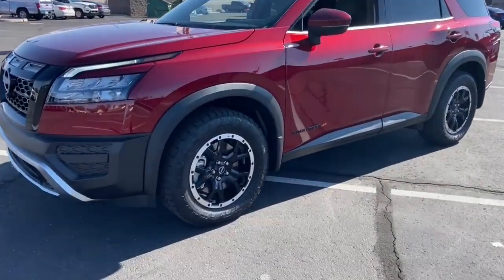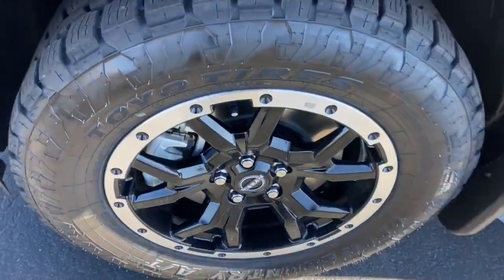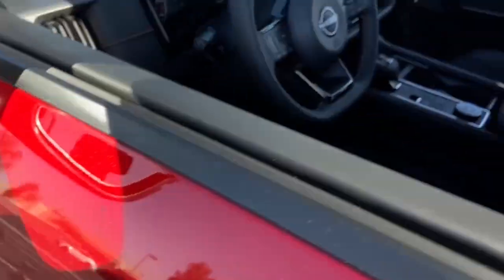2023 Nissan Pathfinder Phoenix, Mesa, AZ PC245779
5N1DR3BD0PC245779 Scarlet Ember Tintcoat New 2023 Nissan Pathfinder Rock Creek available in Phoenix, Arizona at East Valley Nissan. Servicing the Mesa, AZ area.

Recent Arrival!20/23 City/Highway MPGFactory MSRP: $45,065This 2023 Scarlet Ember Tintcoat Nissan Pathfinder Rock Creek 4WD is well equipped and includes these features and benefits: 4WD, 3rd row seats: bench, 4-Wheel Disc Brakes, 6 Speakers, ABS brakes, Air Conditioning, Alloy wheels, AM/FM radio: SiriusXM, Auto High-beam Headlights, Automatic temperature control, Axle Ratio: 4.334, Black Splash Guards (Set of 4), Brake assist, Delay-off headlights, Driver door bin, Driver vanity mirror, Dual front impact airbags, Dual front side impact airbags, Electronic Stability Control, Emergency communication system: NissanConnect Services, Four wheel independent suspension, Front anti-roll bar, Front Bucket Seats, Front Center Armrest, Front dual zone A/C, Front fog lights, Front reading lights, Fully automatic headlights, Heated door mirrors, Heated Front Bucket Seats, Heated front seats, Illuminated entry, Knee airbag, Leather steering wheel, Leatherette Seating Surfaces, Low tire pressure warning, NissanConnect featuring Apple CarPlay and Android Auto, Occupant sensing airbag, Outside temperature display, Overhead airbag, Overhead console, Panic alarm, Passenger door bin, Passenger vanity mirror, Power door mirrors, Power driver seat, Power steering, Power windows, Premium Paint - Scarlet Ember Tintcoat, Radio data system, Radio: AM/FM Audio System w/NissanConnect, Rear air conditioning, Rear anti-roll bar, Rear Parking Sensors, Rear reading lights, Rear side impact airbag, Rear window defroster, Rear window wiper, Reclining 3rd row seat, Remote keyless entry, Rock Creek AS Floor Liners & Cargo Area Protector, Rock Creek Roof Rack, Roof rack, Security system, Speed control, Speed-sensing steering, Split folding rear seat, Spoiler, Steering wheel mounted audio controls, Tachometer, Telescoping steering wheel, Tilt steering wheel, Traction control, Trip computer, Turn signal indicator mirrors, Variably intermittent wipers, and Wheels: 18 Beadlock Styled Design.4WD.